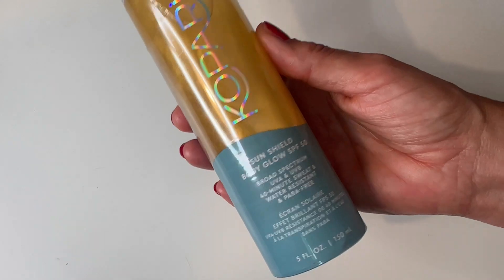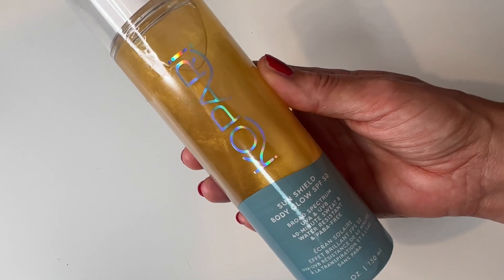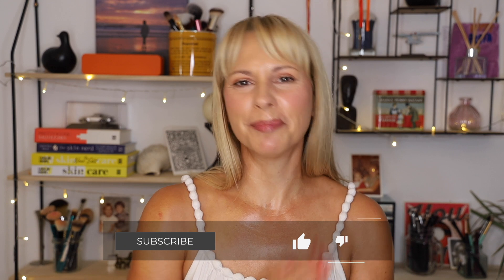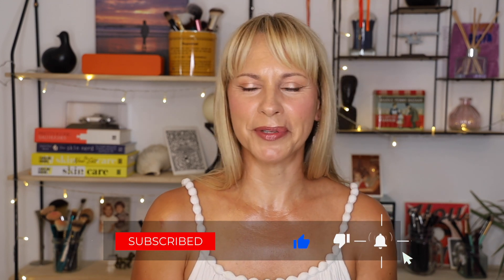☀️ Kopari SPF Body Glow | Softest Body Ever! | Skin Obsessed Mary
I am officially obsessed with this body product. It's the only body sunscreen I want to wear every single day. Living in a cooler climate (my body is usually covered) means I'm not consistent about applying sunscreen on my body every day. Until now. This product by @kopari changes everything!

⏰ TIMESTAMPS ⏰
0:00 Intro
1:30 Product details
3:45 Demo

👉Don't forget to leave your in the comments below.

/ skinobsessedmary